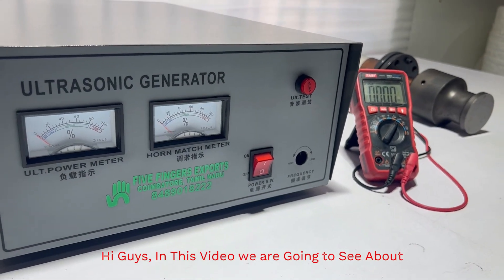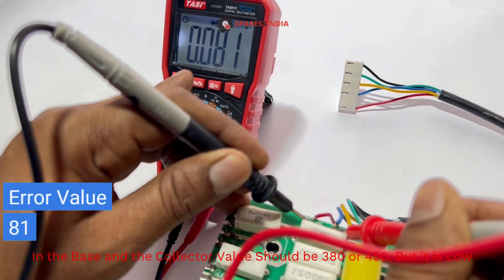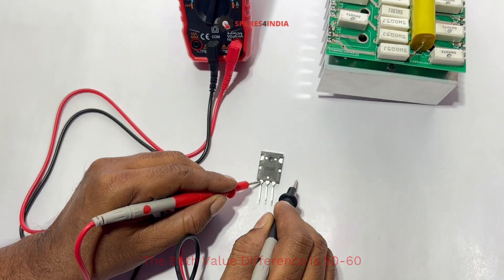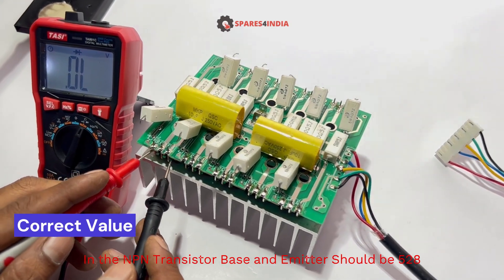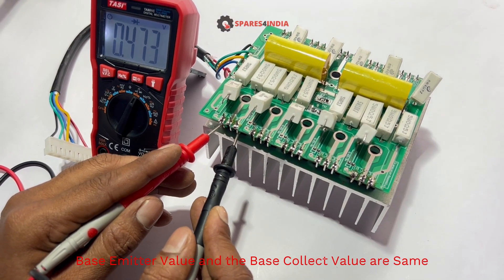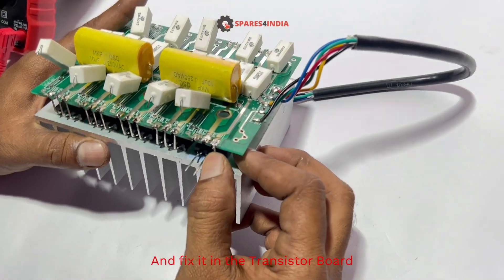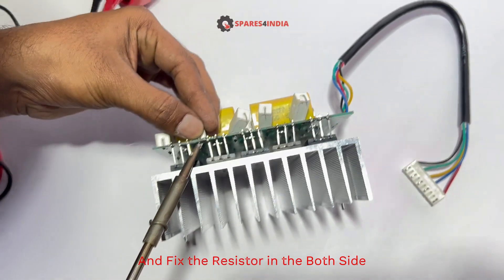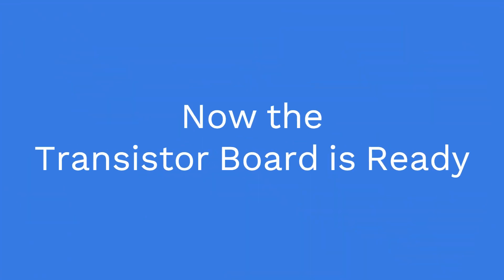How to Rectify the Transistor Board in Ultrasonic Box 20khz | Spares4india.com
Rectifying a transistor board in an ultrasonic box operating at 20kHz involves troubleshooting and fixing issues with the transistor circuitry that controls the ultrasonic transducers.
Safety First: Ensure the ultrasonic box is disconnected from power sources and that you are wearing appropriate safety gear, like gloves and safety glasses.
Visual Inspection: Check for loose connections, burnt components, or damaged traces on the transistor board. Inspect the transistors and other components for signs of physical damage or overheating.
Tools and Equipment: Gather the necessary tools and equipment, such as a multimeter, soldering iron, disordering tools, replacement transistors, and a schematic diagram of the circuit
Check Transistors: Transistors can be a common point of failure in such circuits. Test each transistor for proper operation using a diode test or a transistor tester.
Inspect Capacitors: Examine capacitors for signs of leakage or bulging. Replace any defective capacitors with capacitors of the same capacitance and voltage rating.
Resistors and Diodes: Check resistors for their specified resistance values using a multimeter. Replace any that are out of tolerance.
Test diodes for continuity and polarity. Replace faulty diodes if necessary.
Testing: Reconnect the power source and power on the ultrasonic box while monitoring it for any unusual behavior or overheating.
Use an oscilloscope or a frequency meter to check the output frequency. It should be close to 20kHz.
Test the ultrasonic transducers to ensure they are producing the desired output.

Focusing Keywords: Machinery Spare Parts, Online Supplies, Industrial Components, Replacement Parts, Quality Spare Parts, Machinery Maintenance, OEM Parts, Aftermarket Solutions, Machinery Repairs, Reliable Suppliers, Genuine Components, Industrial Equipment, Parts and Accessories, Machinery Upgrades, Efficient Repairs, Wholesale Spare Parts, Online Parts Store, High-Quality Components, Machinery Servicing, Fast Shipping, Ultrasonic Box 20khz, Box , 20khz, Board repair, Ultrasonic Box, Ultrasonic Color box, Rectify the Transistor Board